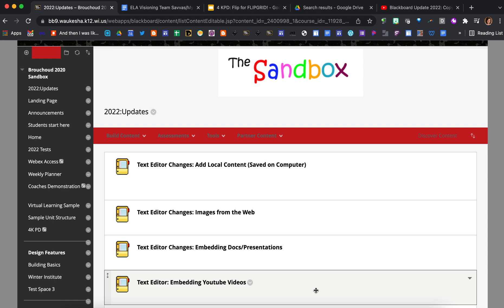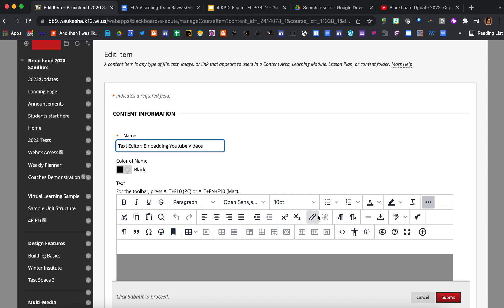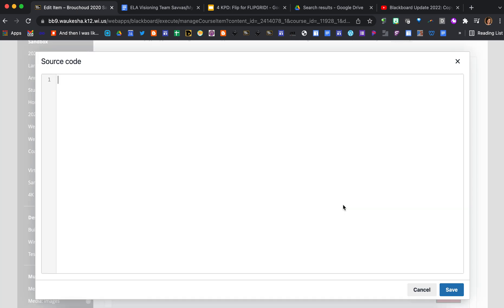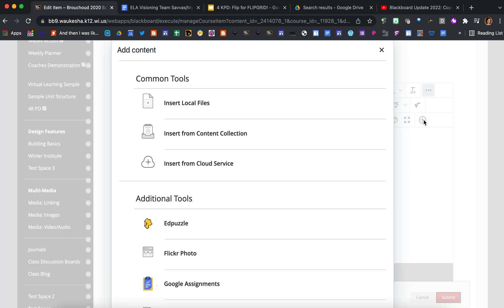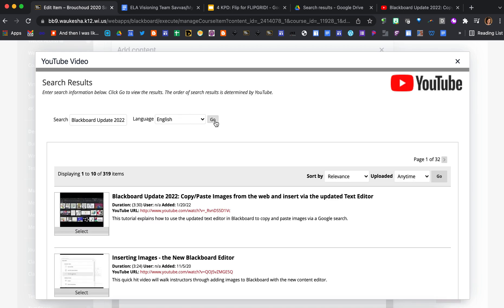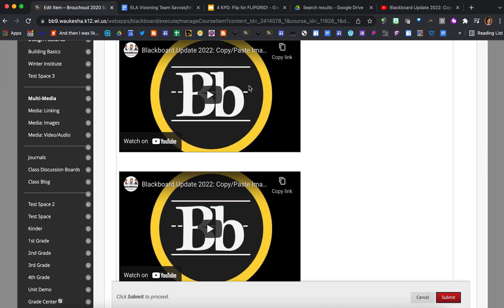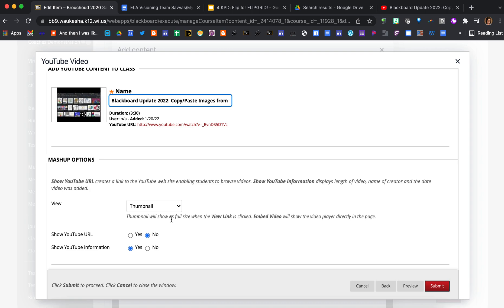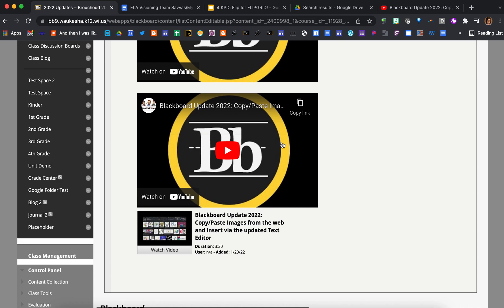Blackboard Update 2022: Embedding YouTube videos via the updated Text Editor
This tutorial explains how to use the updated text editor in Blackboard to embed YouTube video content.